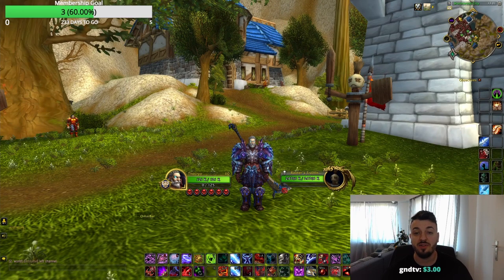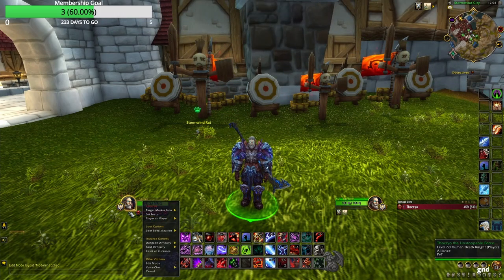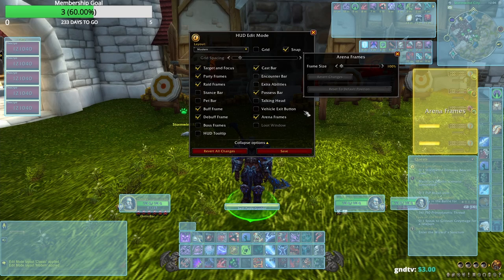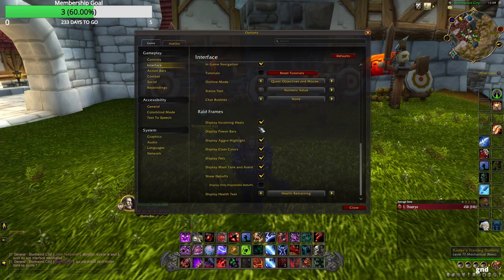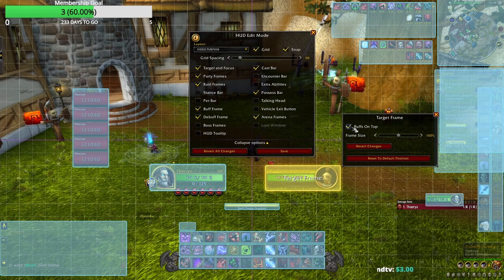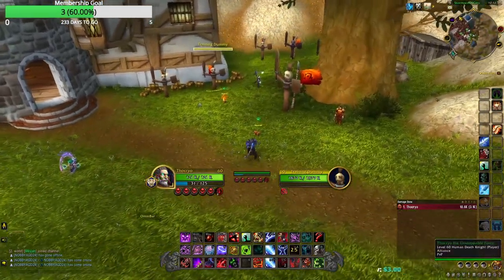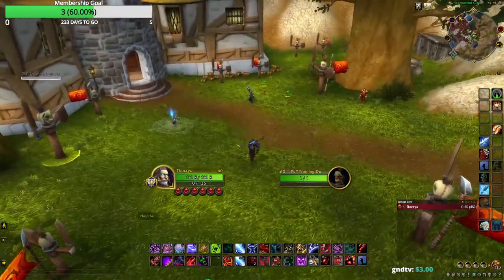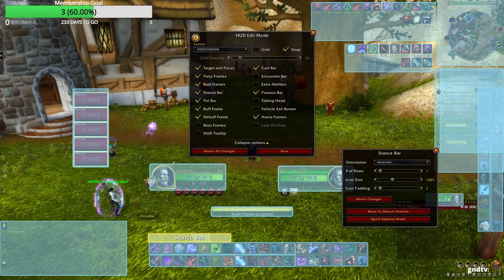Best PVP UI Setup Guide Dragonflight - 10.0 Dragonflight Pre-Patch WoW UI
Hope you enjoy the content and please let me know what you think by commenting here below!

Concepts: Dragonflight tier list,dragonflight main class,dragonflight tier list m+,dragonflight main,dragonflight tier list tank,dragonflight tier list melee,dragonflight tier list ranged,dragonflight main warlock,dragonflight main paladin,dragonflight main shaman,dragonflight tier list healer,Best Classes To Main In PVP TIER LIST Dragonflight,Dragonflight pvp tier list main,Dragonflight pvp tier list specs,Dragonflight tier list pvp classes,Dragonflight tier list pvp class,wow guide,wow pvp,wow shadowlands,asmongold,wow arena,arena pvp,wow 3v3 arena,wow 2v2 arena,wow pvp guide,bgs,wowhead,holy paladin,shadowlands tier list,shadowlands caster tier list,wow tier list,pvp tier list,shadowlands pvp,shadowlands classes,best shadowlands class,shadowlands pve,shadowlands healer tier list,best shadowlands healer, shadowlands melee tier list, melee tier list,9.0,sinful gladiator,gladiator,duelist,rival,challenger,combatant,lfg,looking for group,group finder,solo queue,9.1.5,9.2,9.2.5 Arms warrior glad pvp guide,9.2.5 Arms war guide pvp,Elem shaman pvp guide,9.2.5 elem shaman pvp guide,9.2.5 elem shaman pvp guide talents,WoW pvp meta prediction,Wow pvp patch 9.2.5,Wow pvp meta changes 9.2.5,Wow warlock pvp meta,Wow warlock pvp changes,Latest patch wow shadowlands,world of warcraft,rogue shadowlands,shadowlands pvp,wow news,wow 9.1 best dps,9.2 dps predictions,9.2 pvp,rogue 9.2,9.2 ptr,wow patch 9.2,9.2,9.2 wow,Best PVP UI Setup Guide Dragonflight,10.0 Dragonflight Pre-Patch WoW UI,Best PVP UI Setup Guide Dragonflight - 10.0 Dragonflight Pre-Patch WoW UI,UI Setup Guide Dragonflight,Best PVP UI Setup Guide,10.0 Dragonflight Pre-Patch UI Setup PVP,10.0 Dragonflight Pre-Patch UI Setup,PVP UI Setup Guide,10.0 Dragonflight Pre-Patch best pvp ui setup,Wow dragonflight pvp ui setup guide,wow dragonflight pvp UI guide,Wow dragonflight how to setup ui,how to setup UI dragonflight,WOW DRAGONFLIGHT ARMS WARRIOR TALENT PREVIEW,TOP PVP SPECS WOW DRAGONFLIGHT,Top 4 pvp specs 10.0 wow dragonflight,Pvp specs 10.0 Dragonflight,Top 5 Ways To Improve Your Rating In Solo Shuffle WoW Dragonflight,Top 5 Ways To Improve Your Rating,Top 5 Ways To Improve Your Rating In Solo Shuffle,Rating In Solo Shuffle WoW Dragonflight,Wow dragonflight talent preview,Wow dragonflight talent,Wow dragonflight talent reactions,wow dragonflight pvp changes,wow dragonflight beta,wow dragonflight,WoW DF Pvp Changes,WoW DF WISHLIST,Dragonflight pvp reaction,Wow DF PVP gameplay,dragonflight warrior talent tree,WOW DRAGONFLIGHT ARMS WARRIOR TALENT PREVIEW FOR PVP : OP SPEC ?,Dragonflight pvp Warrior talent,Dragonflight pvp Warrior talent preview,Wow dragonflight talent preview,wow dragonflight pvp changes,wow dragonflight beta,wow dragonflight,WoW DF Pvp Changes,Wow DF PVP gameplay,dragonflight warrior talent tree,WOW DRAGONFLIGHT ARMS WARRIOR TALENT PREVIEW,ARMS Warrior on Dragonflight PTR,The Main Problem With ARMS Warrior,TOP PVP SPECS WOW DRAGONFLIGHT,Top 4 pvp specs 10.0 wow dragonflight,Pvp specs 10.0 Dragonflight,Dragonflight pvp Warrior talent,Dragonflight pvp Warrior talent preview,Wow dragonflight talent preview,wow dragonflight pvp changes,wow dragonflight beta,wow dragonflight,WoW DF Pvp Changes,Wow DF PVP gameplay,dragonflight warrior talent tree,WOW DRAGONFLIGHT ARMS WARRIOR TALENT PREVIEW,TOP PVP SPECS WOW DRAGONFLIGHT,Top 4 pvp specs 10.0 wow dragonflight,Pvp specs 10.0 Dragonflight,TOP 5 Improved PVP Specs In WoW Dragonflight 10.0 !